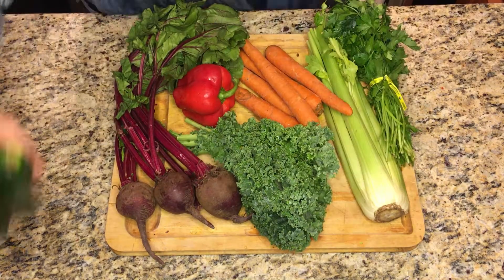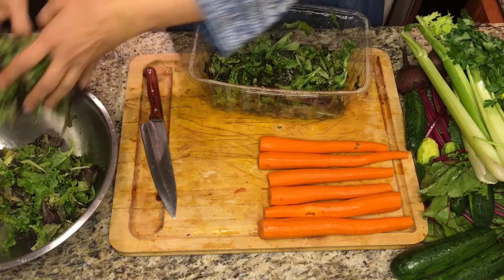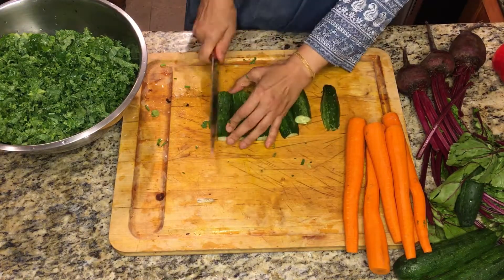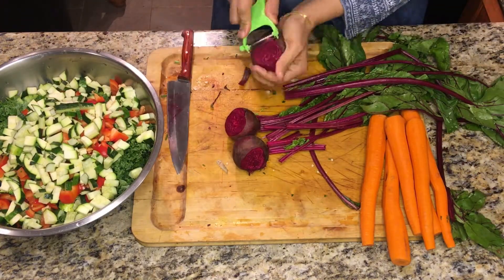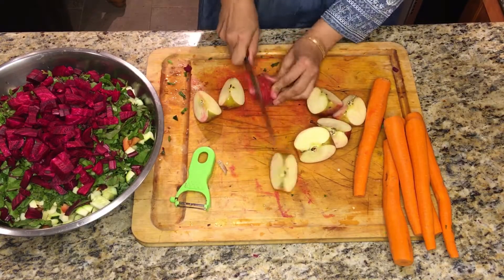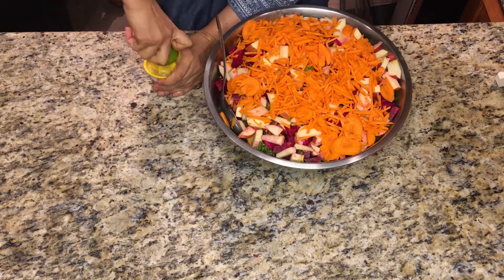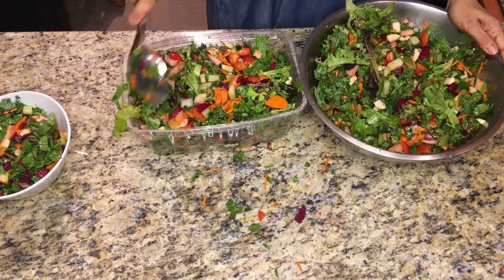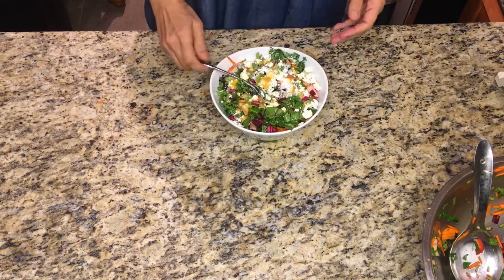Anti cancer Cucumber, kale, beets, carrots, celery salad recipe ( eng ) by Simply Misbah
This beautiful salad is a treat, you can make it and put it in the fridge will last for days as long as its covered with the lid:
3 beet root with the leaves
5 carrots shredded
4 cucumbers
1 bunch of kale
1 bunch of parsley
1 big bell pepper
1/2 a bunch of celery
2 limes or lemons
2 cups chopped spinach
2 zuchhini
feta cheese optional